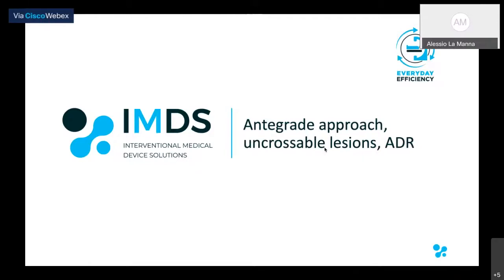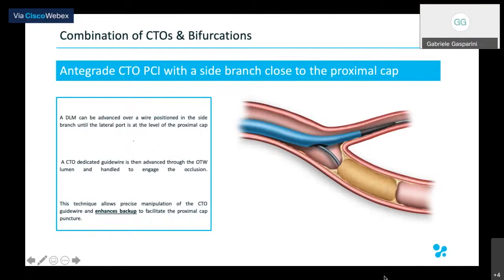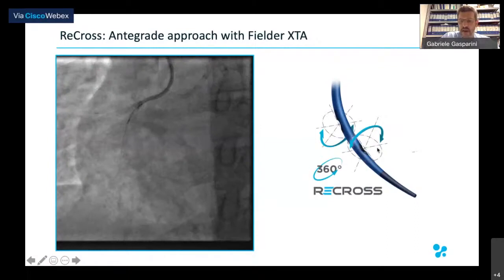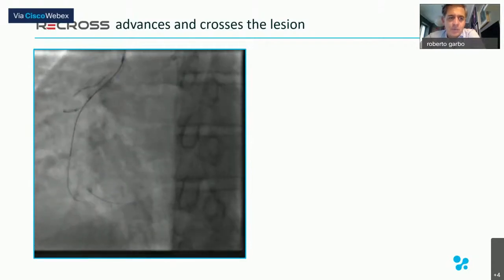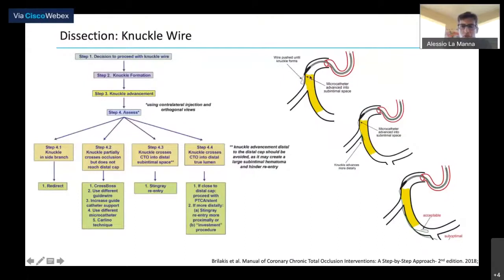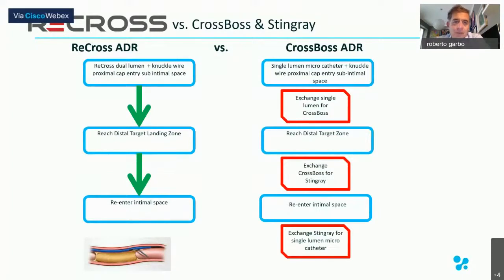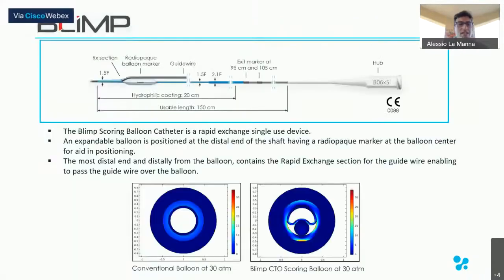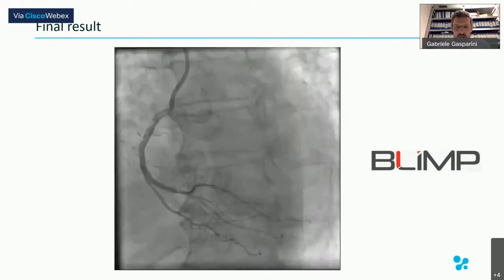Webinar Series Topic 2 - Antegrade, uncrossable lesions, ADR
The second in a series of livestreams/webinars with a focus on Everyday Efficiency and where IMDS products support that.

State of the Art Techniques on Everyday Efficiency for Antegrade, uncrossable lesions, ADR by Italian Experts Roberto Garbo, Alessio LaManna and Gabriele Gasparini.